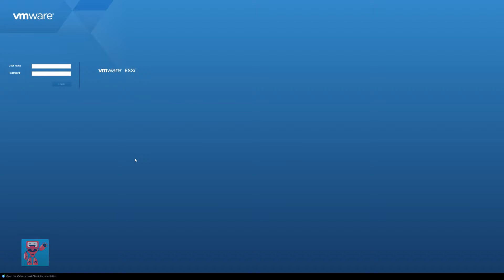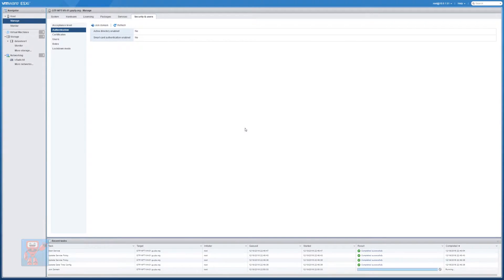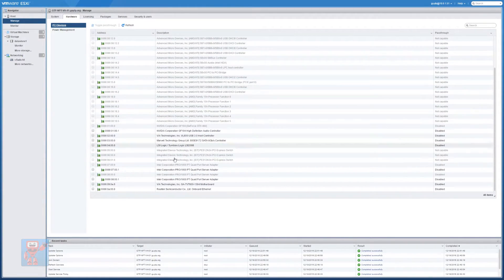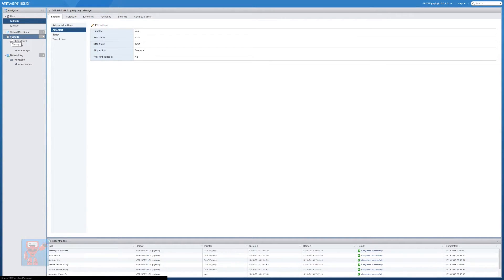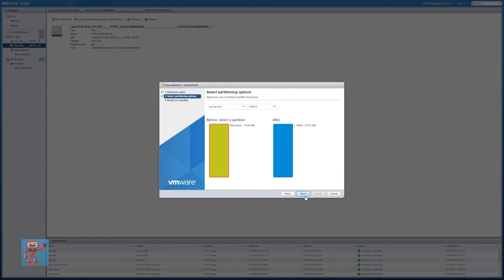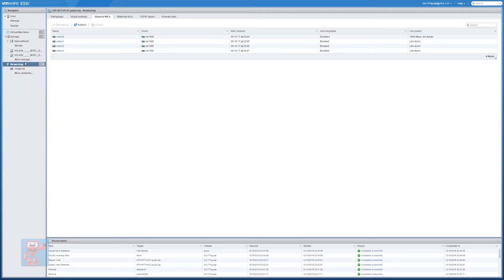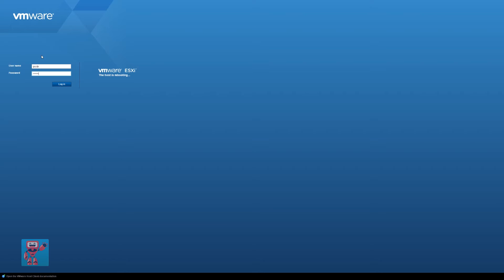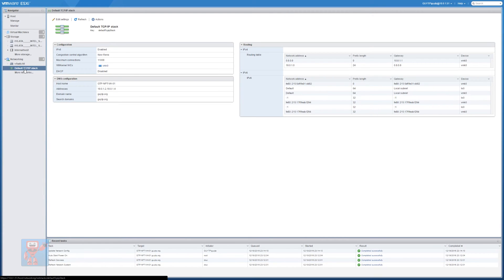Configuring VMware ESXi 6.5 for Virtualized FreeNAS 9 Installation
I recently did my 2017 NAS build running FreeNAS as a completely virtualised solution with hardware pass-through but you may be interested in some more of the areas in greater detail.  This video looks in much more detail at how I went about configuring VMWare ESXi 6.5 for FreeNAS 9.

In this video I look at how to get a fresh install of VMware ESXi up and running and joined to your active directory, sorting out the Realtek 8110 network card so that it works with ESXi and enabling and configuring hardware pass-through.  If you follow this through you should have an identical setup to me ready to install FreeNAS in no time.

WordPress (more details for each video)
Twitter (keep up to date with me daily)

★★★ Equipment ★★★
Huawei P9 Plus
Neewer NW-700 Microphone
Neewer W160 LED Barndoor Light x2
Behringer PS400 Phantom Power
Creative Labs Sound Blaster Z PCIe
Dell U2515H Monitor
3m XLR to XLR Cable
Proel Black Tripod Base Boom Mic Stand
iPhone TriPod
Adobe Premiere Pro